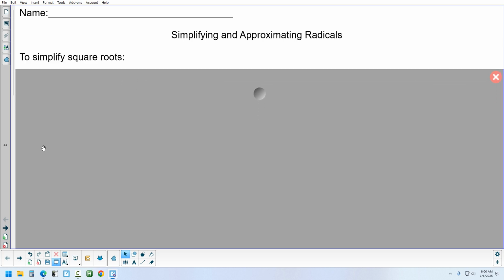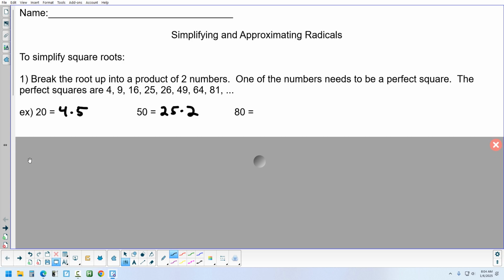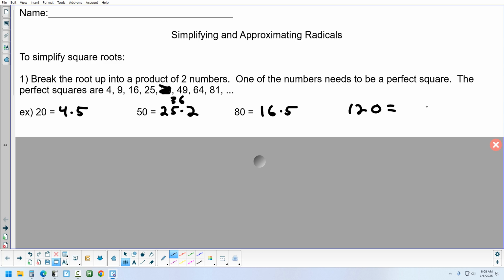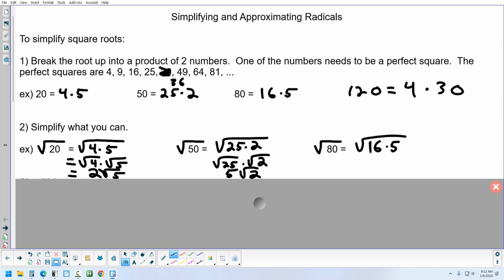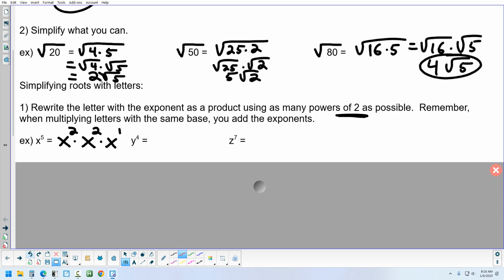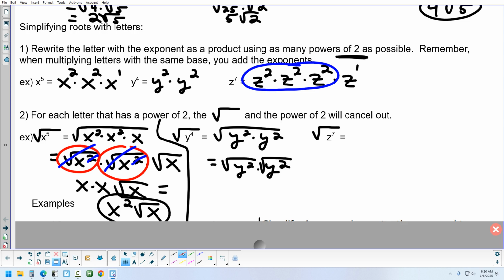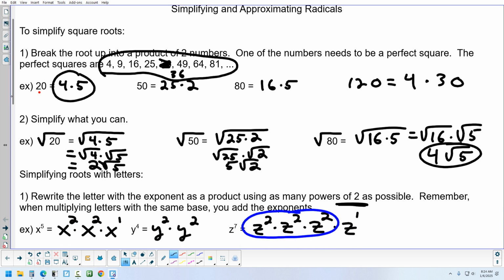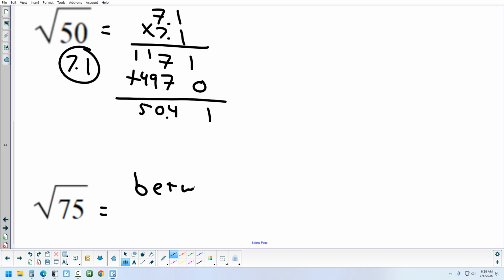Week 9 - Simplifying Square Roots 1-6-24